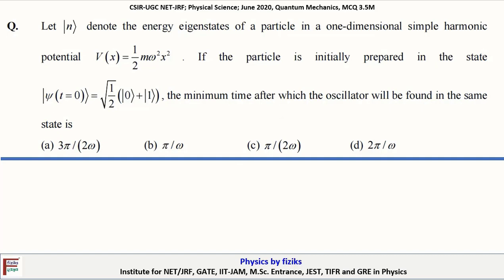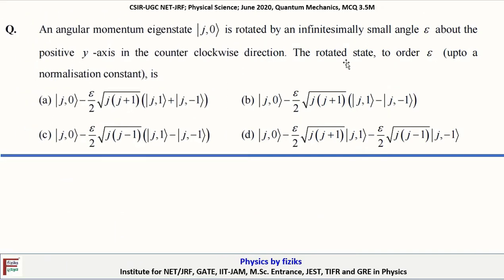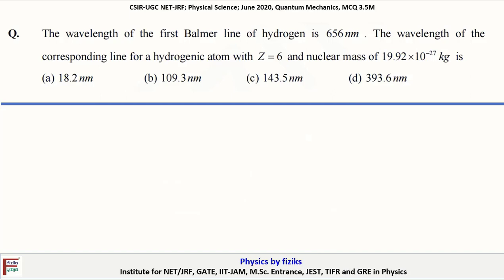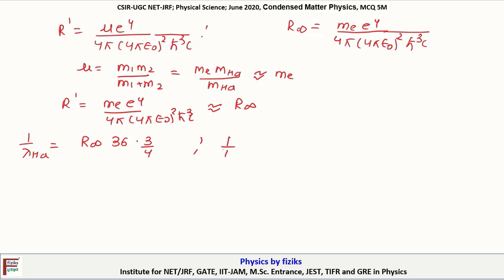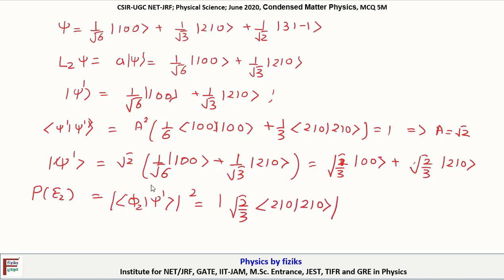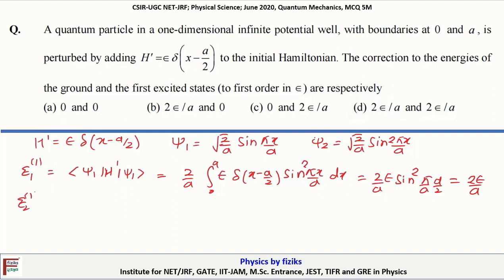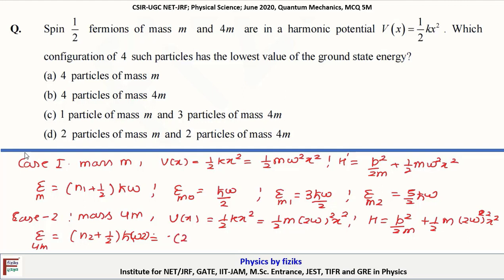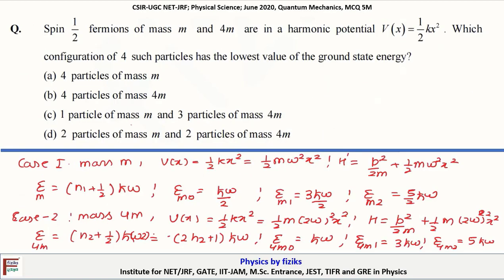CSIR NET JRF Physical Science June 2020 Full Solution of Quantum Mechanics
In this video,  solution of questions of Quantum Mechanics of CSIR-NET Physics held in 2020 are given in detail.